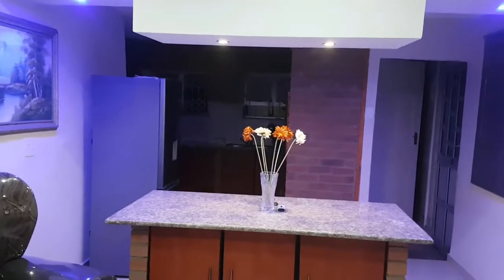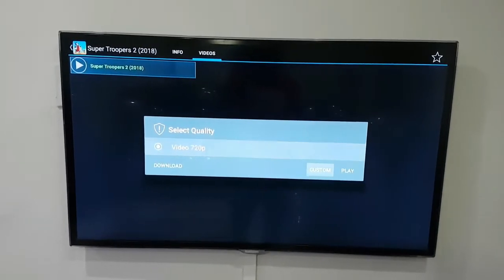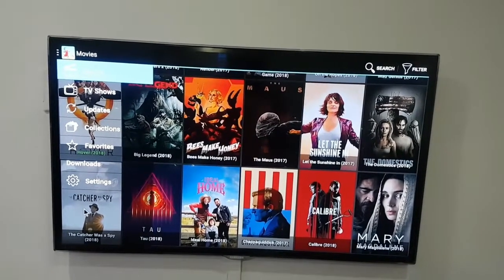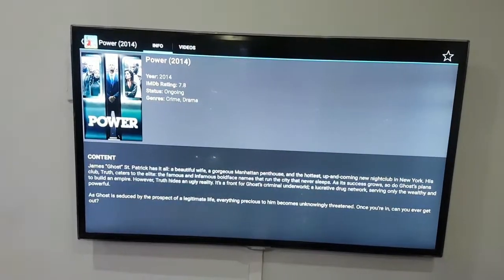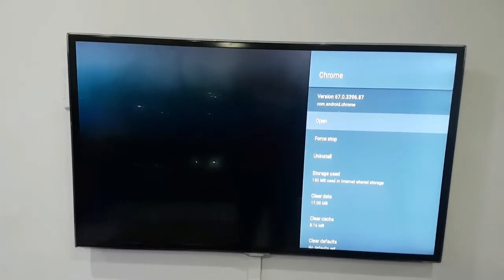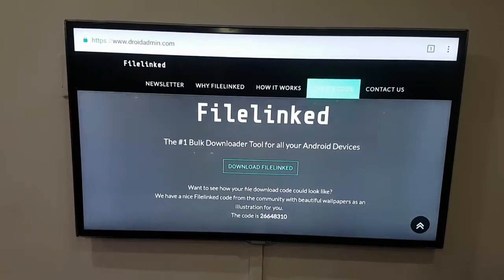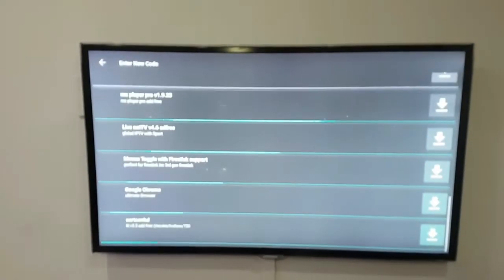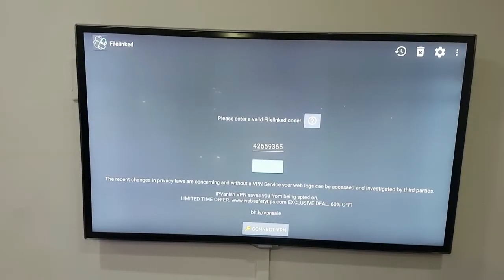🔴BEST TERRARIUM TV ALTERNATIVE!!!ADD FREE APK🔴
Fastest Apk for movies and tv shows
Catoonhd apk lite version 3.0.3  STEP BY STEP INSTALLATION

1 click play,wide list,
720stream perfect app,
lite version no ads and perfect for firestick,android box

please dont for get to comment.and hit the sub tab

droid admin store code : 42659365